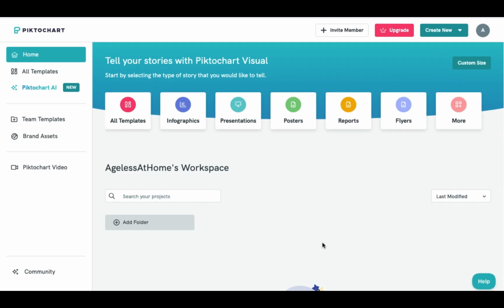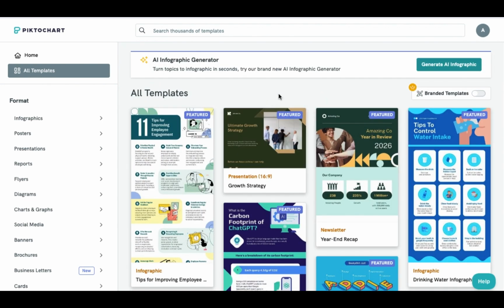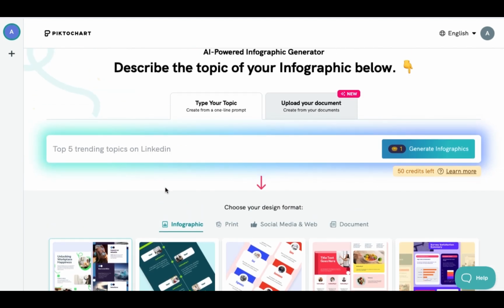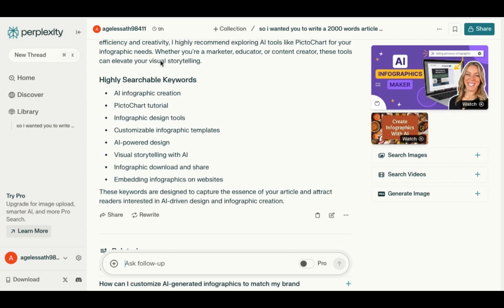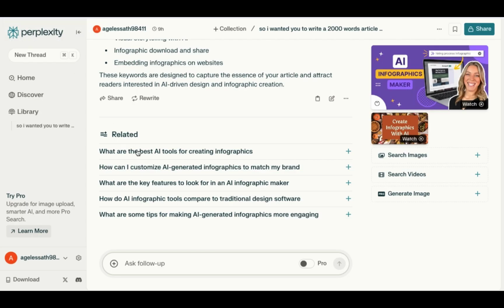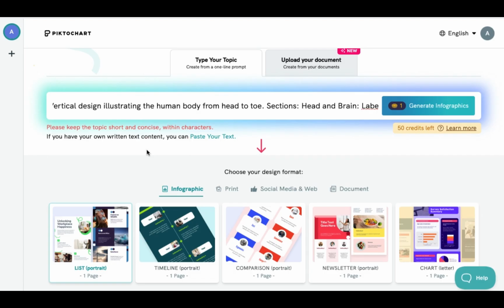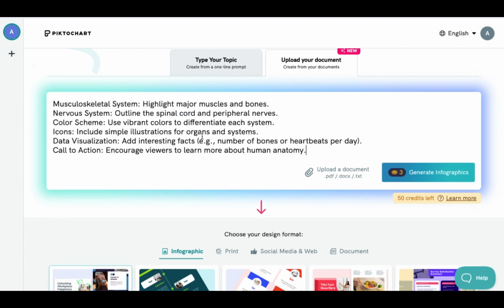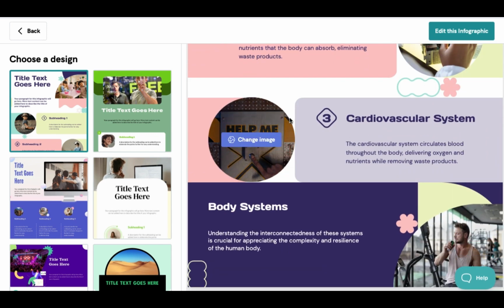How to Create Stunning Infographics Using AI: Step-by-Step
,Tech documentary, future technologies, documentaries, dw documentary

Ai documentary, open ai, technology, tech documentary
Open ai, tech, text to video, chatgpt